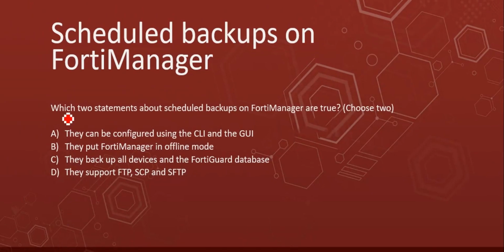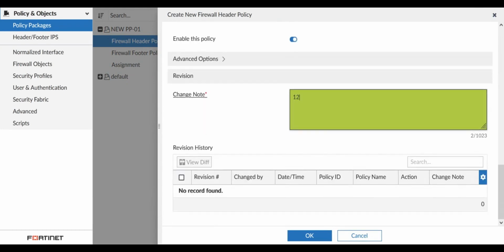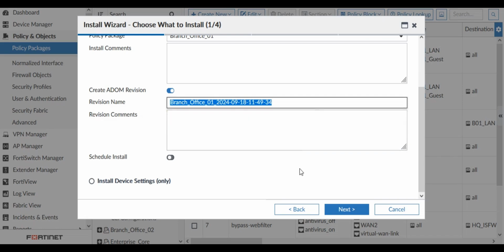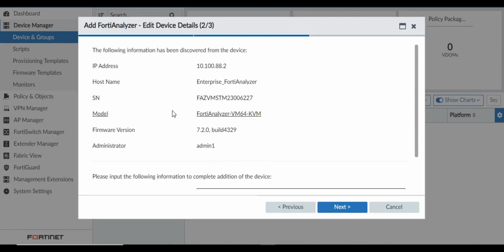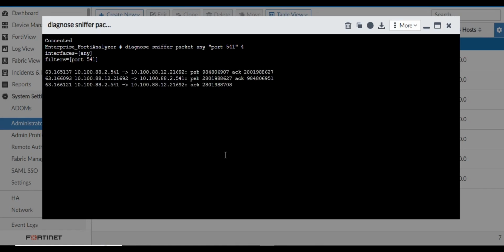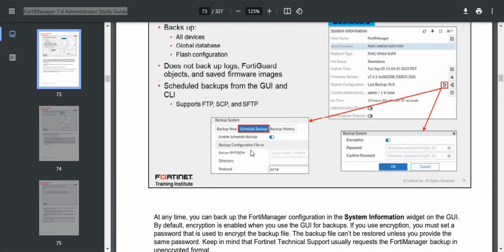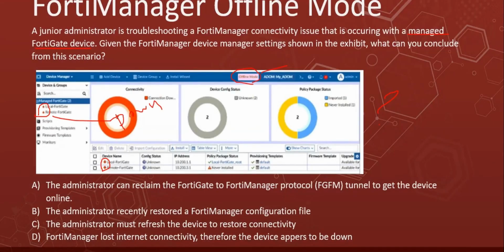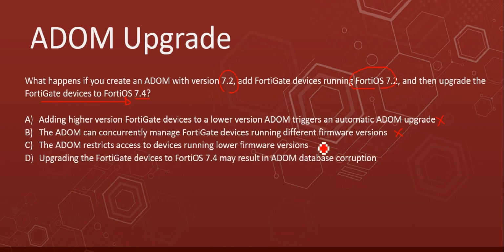Is FortiManager 7.4 the Secret to Effortless FortiAnalyzer Management?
For those of you interested in using the management tool from Fortinet, welcome to the ultimate guide of Fortinet FortiManager 7.4! In this section, we will take a closer look at the capabilities of FortiManager with respect to FortiAnalyzer and how it facilitates management. Understand how to implement global policies, do a backup, and do other operations with your network security systems effectively.

Whether you are new to Fortinet products or you are an advanced IT professional, this video will impart valuable information that intrigued you for FortiManager. We will present:

A glance of the FortiManager 7.4 benefits

Guidelines for operating FortiAnalyzer in incremental manner

Implementation of global policies for ease of functioning

Procedures for configuring backups to protect your settings

Don’t miss out on the chance to learn about most effective management of the network using FortiManager 7.4!